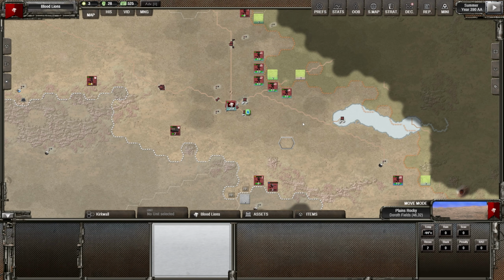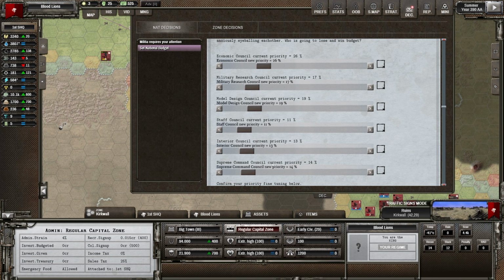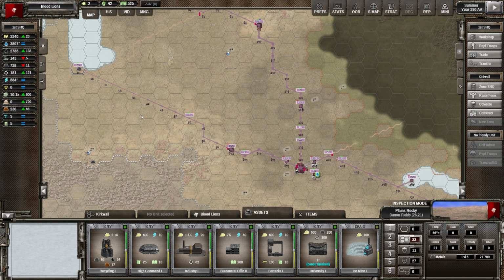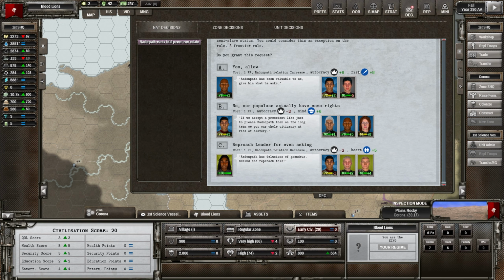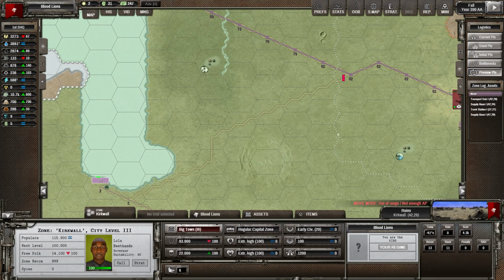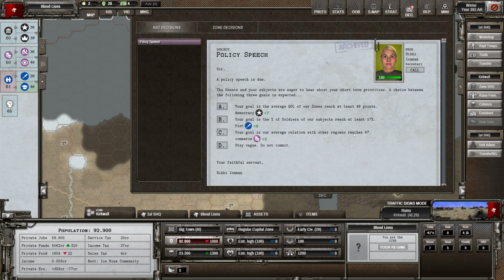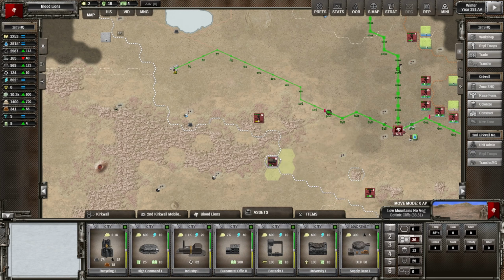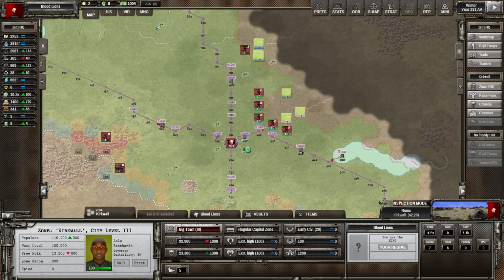BATTLEMODE Plays: Shadow Empire | Ice Planet Outpost | Episode 13 - More Land!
Shadow Empire is my favourite strategy game, a masterpiece 4X/Wargame hybrid from VR Designs, published by Matrix. In this new series, I ramp the difficulty up to Extreme and play on what I expect to be a fairly difficult planet in the hopes of testing the AI out properly.

explorminate.co